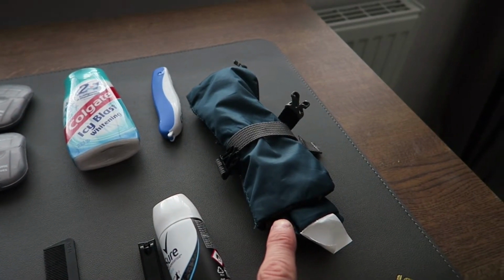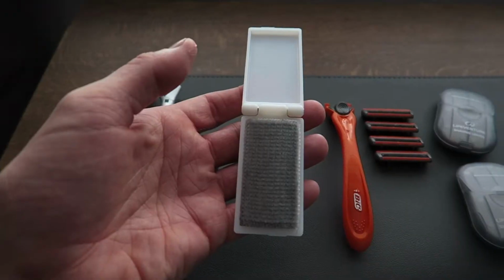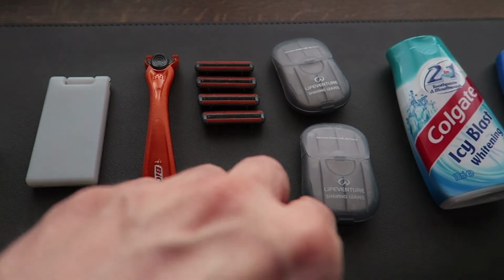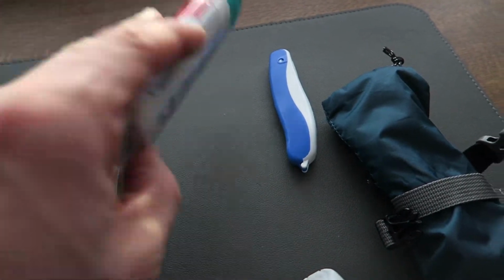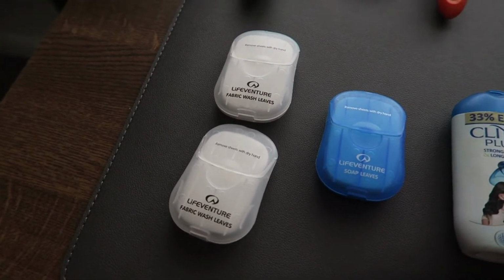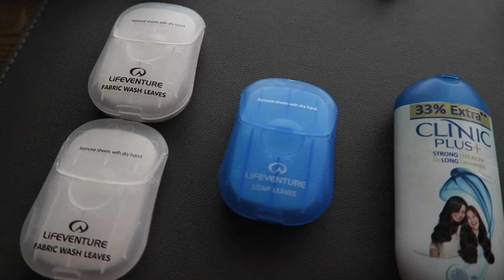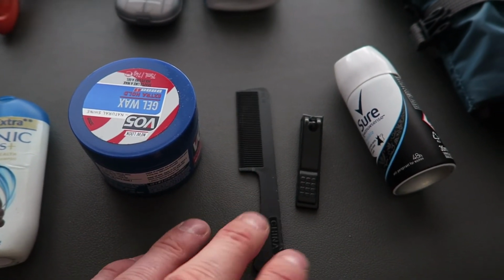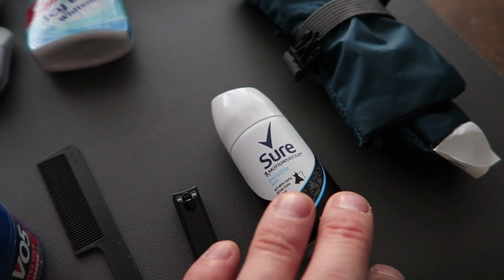One Bag Travellers Toiletries Bag | A Minimalist Travel Kit | Born Traveller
In this video, I show you what is in my toiletries bag as a one-bag minimalist traveller.

This packing list is for anywhere in the world whether it be hot or cold weather and everything goes in one bag. This list includes everything including clothes I will wear so the packing weight is around 12kg.

Here is my packing list and where to buy it...

Backpack (40L)

Forclaz Travel 100 40L

Eagle Creek Packable Daypack

Merino Wool T-Shirt

Under Armour Fitness Tshirt

Rab Sweatshirt

Duer Jeans

Fitness Shorts

Swim Shorts

Travel Buff

Merino Wool socks

Laptop (HP G6 Chromebook)
New

Drone (Mavic Mini 2)

Mirco SD Cards (5 in total)

Pioneer 3D NAND External SSD(240 GB)-Portable

Phone (Iphone se 2020)

Bluetooth Mouse

Tech Bag

Anker Powerbank

Power extension

Travel Adaptor ( Closest I could find)

Passport Holder

Cable set

Travel Kettle

Travel Iron

So that is all the items that I carry. It comes in at about 12Kg but I will be wearing some of these clothes so I can get them under 10kg if needed for flights.